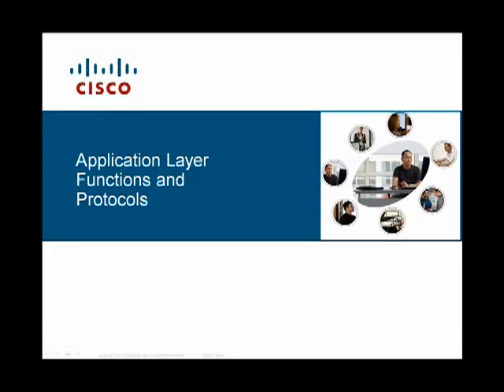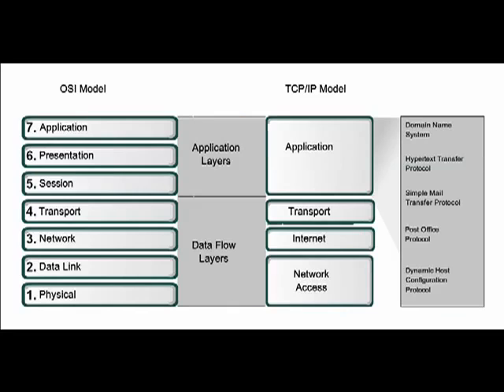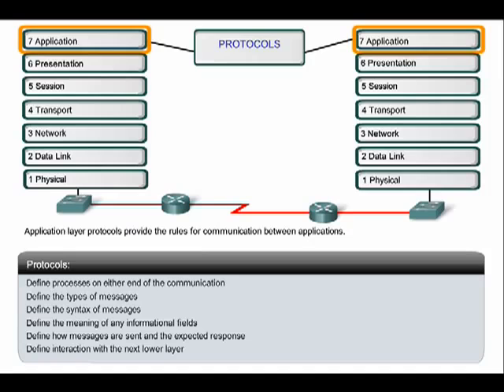CCNA 1 APPLICATION LAYER Fundamentals CHAPTER THREE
Cisco CCNA 1 ~ Application Layer~ (in plain english)  The chapter explains -The protocols and its functions     -
Please Subscribe Passing is easier that you think ... also learning by "doing" helps in this course helps you to remember .. Get the real things out and make a mess Get those old PC's out Don't be shy they wont bite Experiment out find a corner under the dinner table if it help. they wont bite, but your missus might when stubs her toe the machines again lol
 Oh another tip,  use her hand mirror and a torch helps wiring up behind the machines      Have fun again
Experience is a name given to mistakes~ make mistakes,  see what works that includes the Packet Tracer  use it as a tool   - the course is intensive but try not use too much time on one thing i was a chapter behind in my class and felt that strain to catch up which is no good for studying with that worry pain side of the head throbbing away.. try not to worry make a cosy comfort  study zone .. learn at your own pace with a flask of a hot favorite drink   and munches food for thought- Rest and again..   you could be a chapter ahead soon     i will do more chapter sample questions
  keep it up   Keep learning    :-) :-)